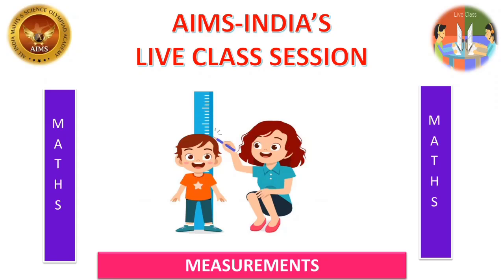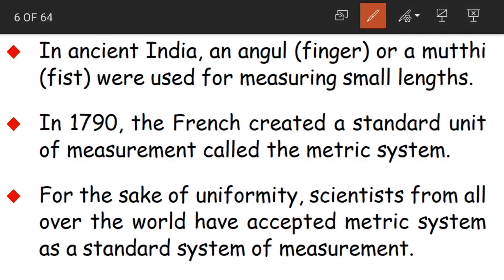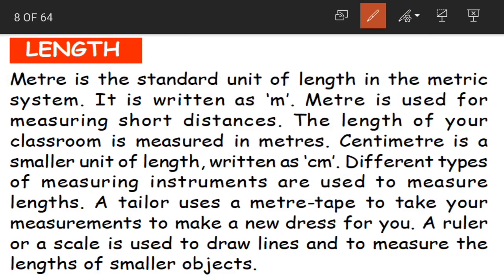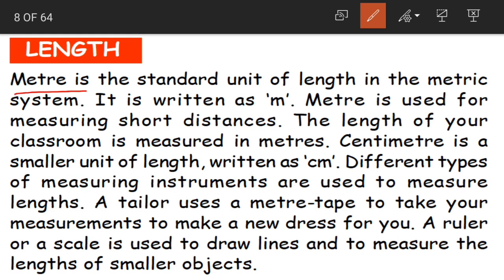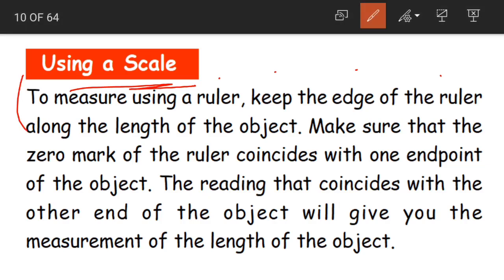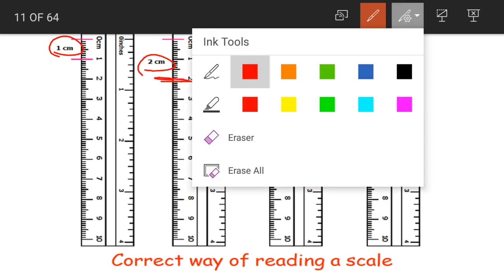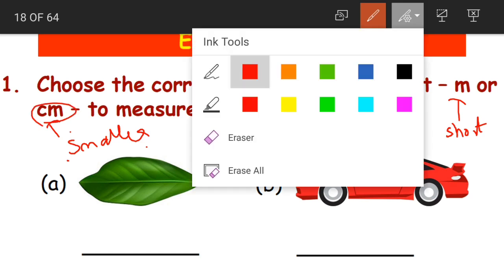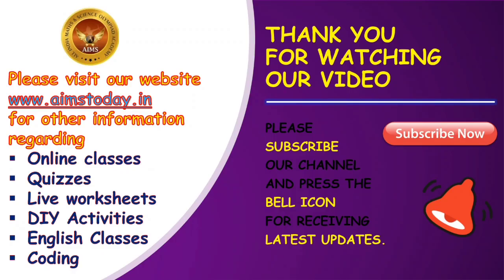3RD OLYMPIAD || MATHS || MESAUREMENT || PART 01